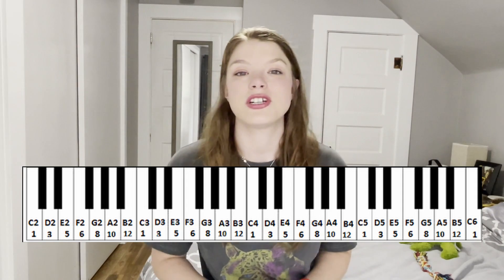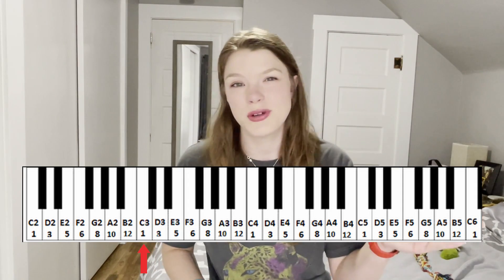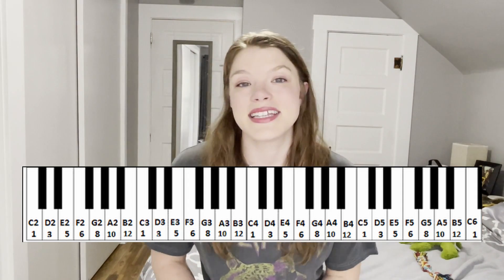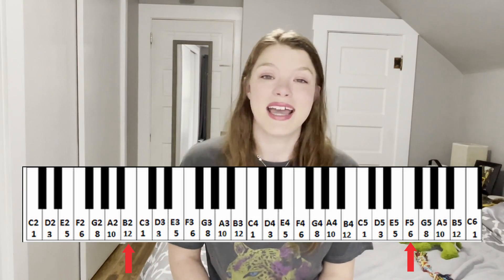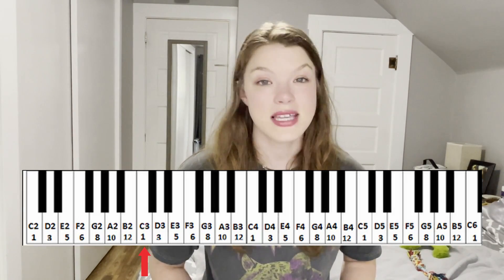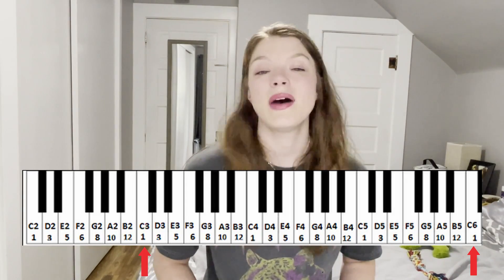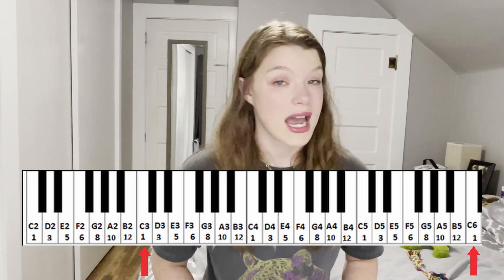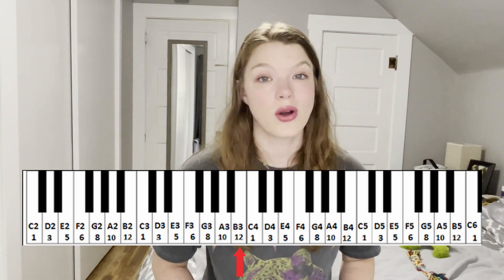Vocal Parts Explained and How to Find Yours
We discuss the 6 main voice types and how you can figure out your range most comfortably.